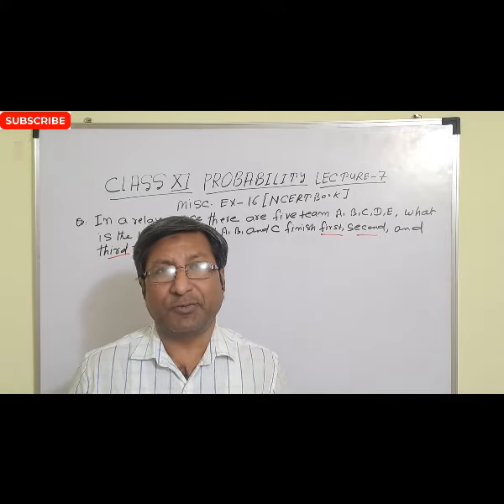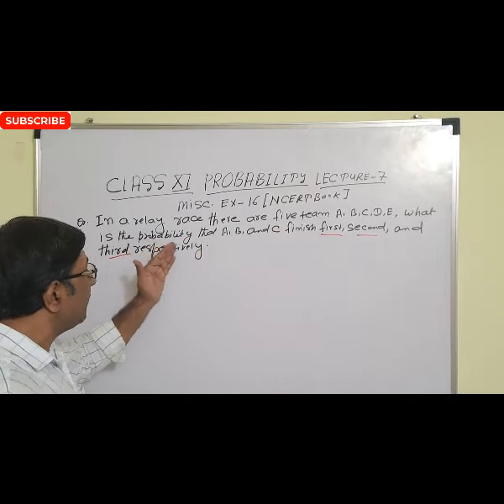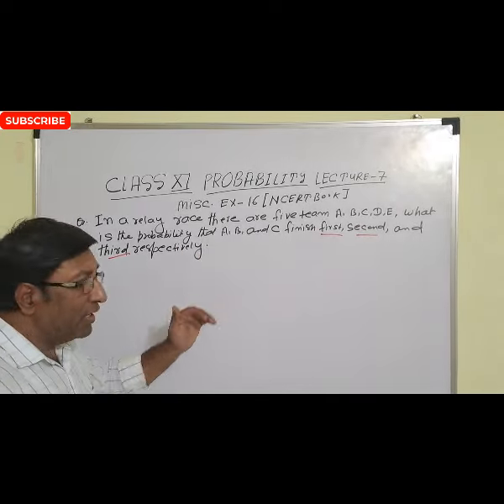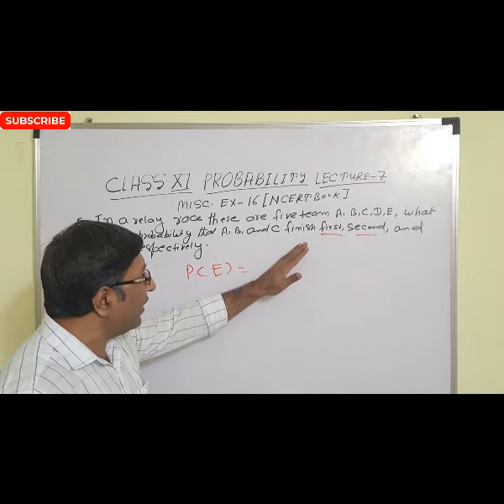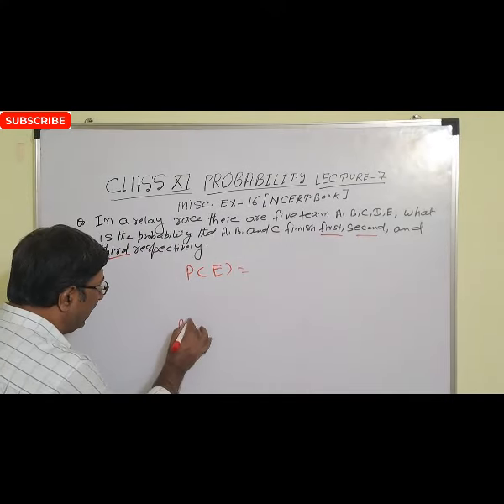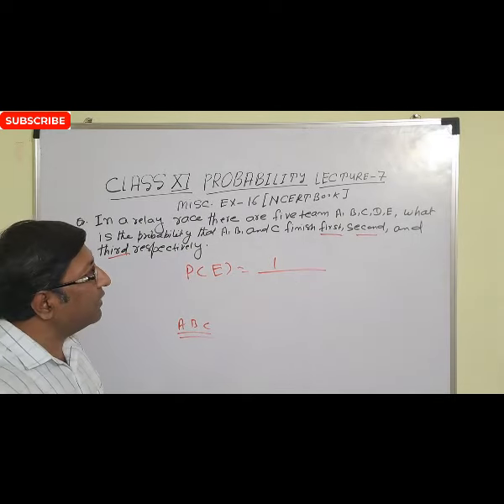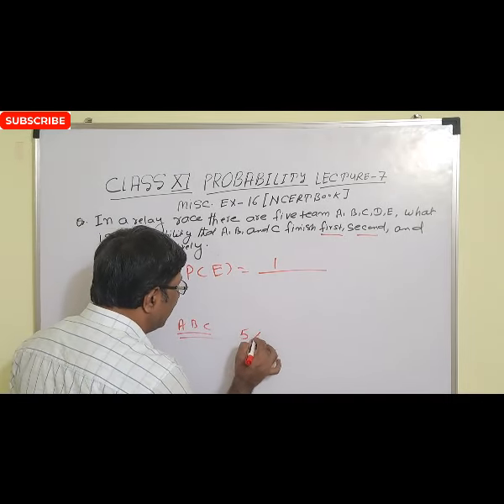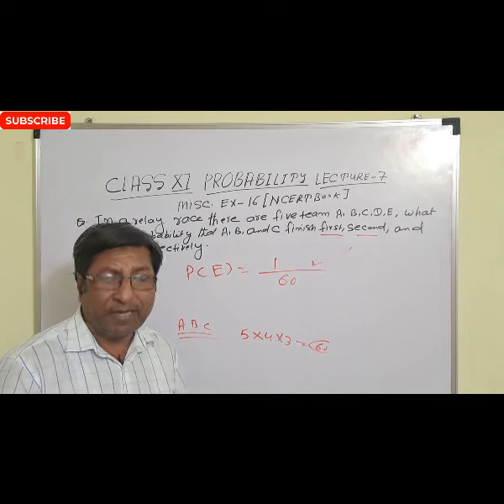in a relay race.... find probability that A,B C first second and third..